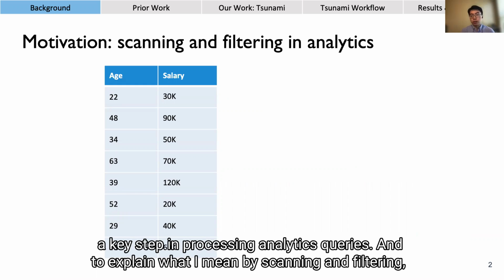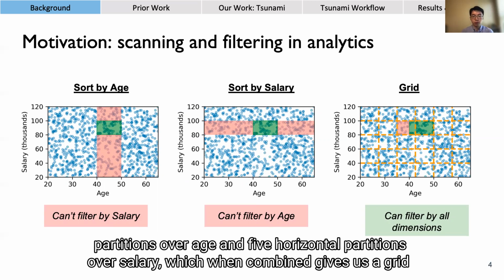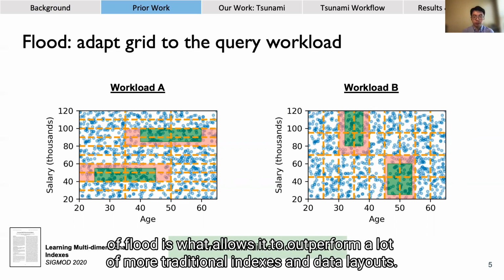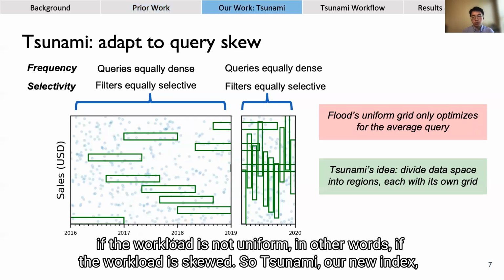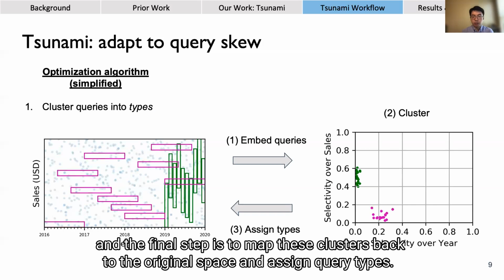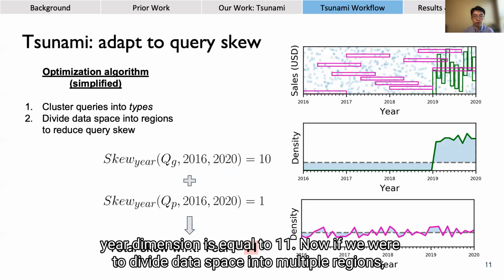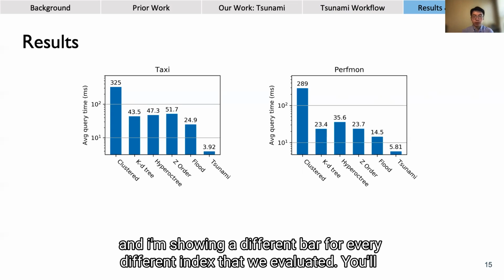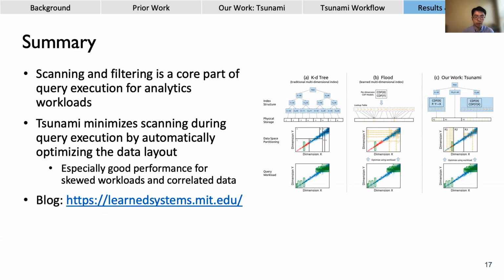Research 164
Title: Tsunami: A Learned Multi-dimensional Index for Correlated Data and Skewed Workloads
Author: Jialin Ding (MIT)*; Vikram Nathan (MIT); Mohammad Alizadeh (MIT CSAIL); Tim Kraska (MIT)
Abstract: Filtering data based on predicates is one of the most fundamental operations for any modern data warehouse. Techniques to accelerate the execution of filter expressions include clustered indexes, specialized sort orders (e.g., Z-order), multi-dimensional indexes, and, for high selectivity queries, secondary indexes. However, these schemes are hard to tune and their performance is inconsistent. Recent work on learned multi-dimensional indexes has introduced the idea of automatically optimizing an index for a particular dataset and workload. However, the performance of that work suffers in the presence of correlated data and skewed query workloads, both of which are common in real applications.
In this paper, we introduce Tsunami, which addresses these limitations to achieve up to 6X faster query performance and up to 8X smaller index size than existing learned multi-dimensional indexes, in addition to up to 11X faster query performance and 170X smaller index size than optimally-tuned traditional indexes.